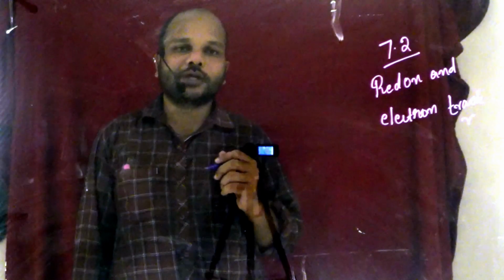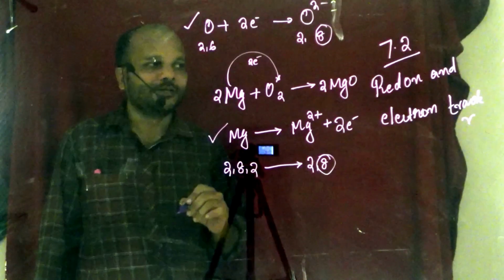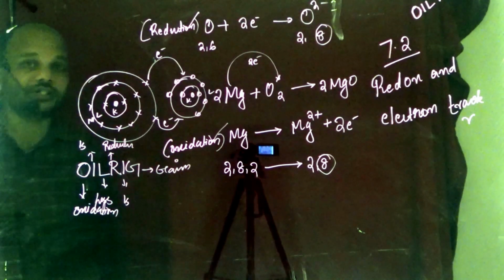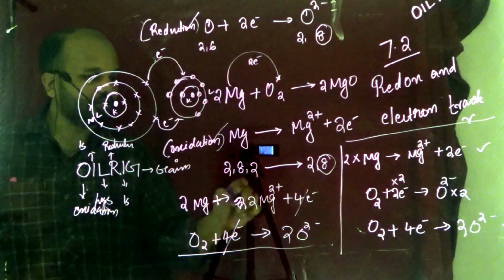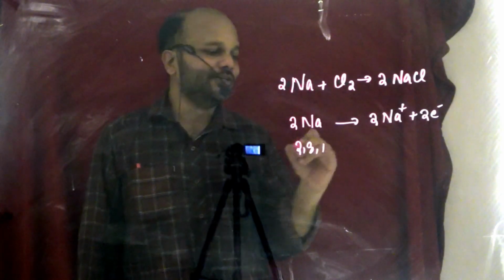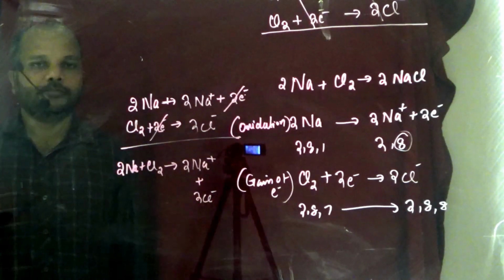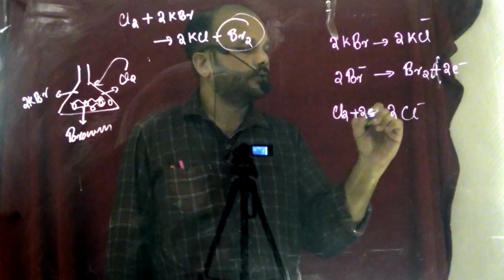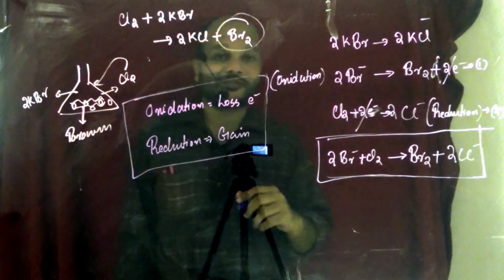7.2. Redox and electron transfer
Redox reactions in terms of electron transfer with examples